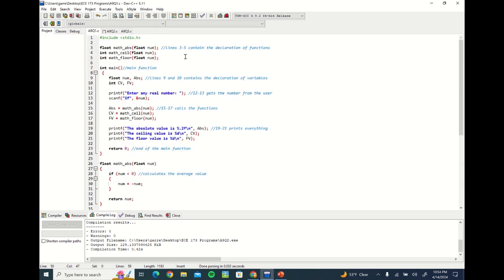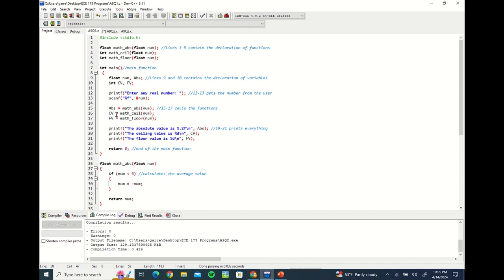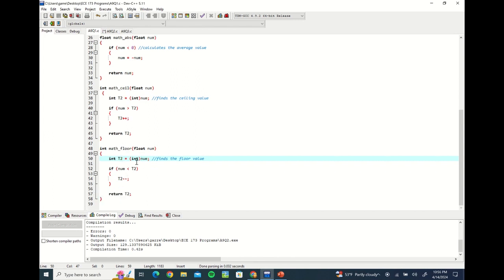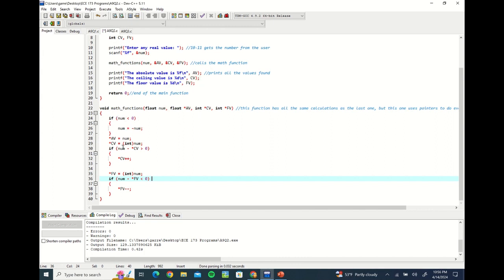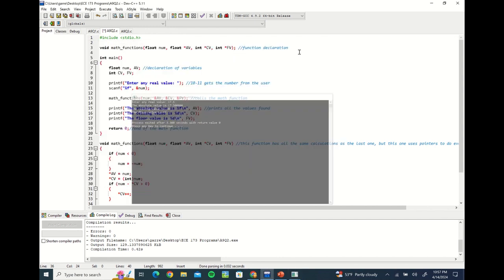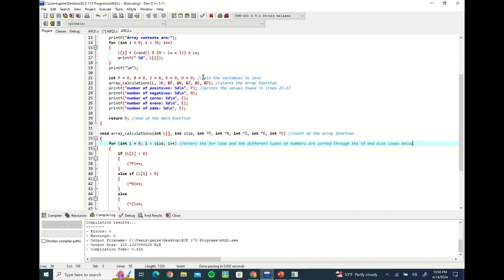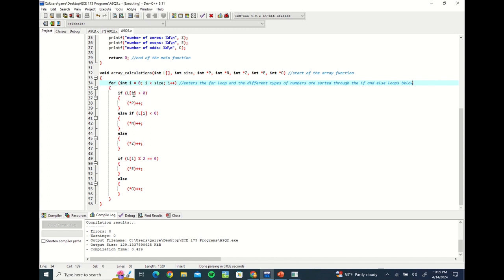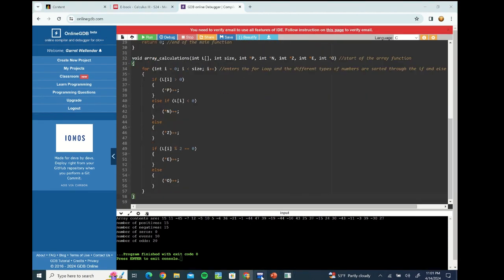ECE 173 assignment 9